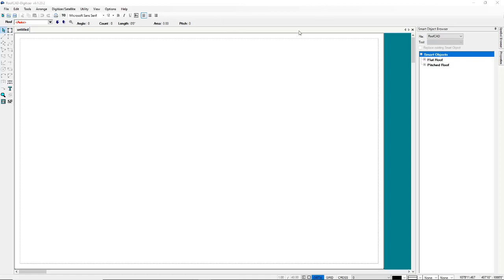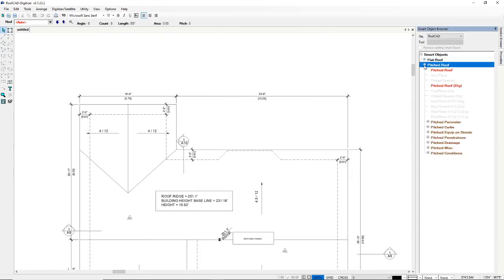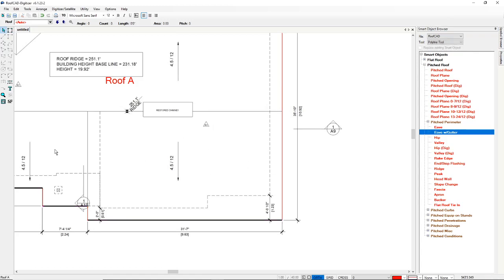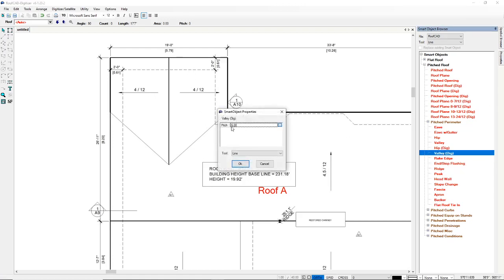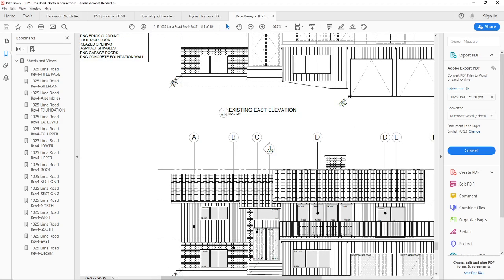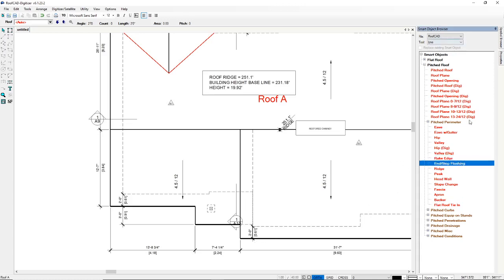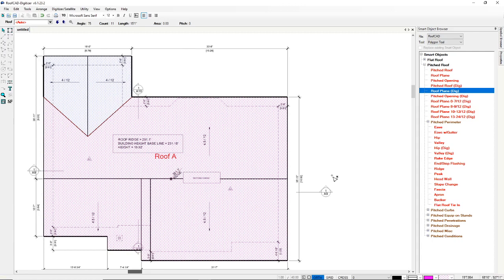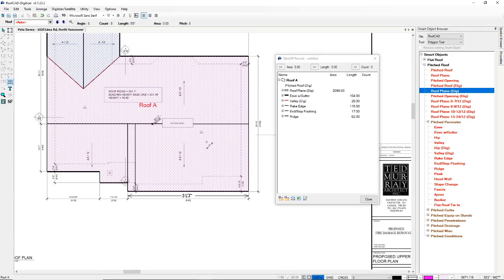RoofCad - Sloped Roof Takeoff (Simple)